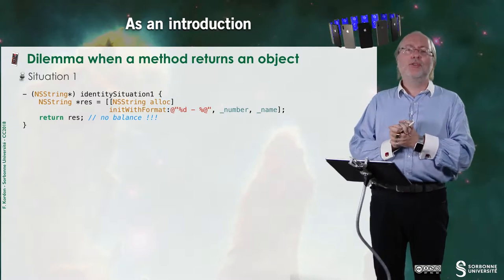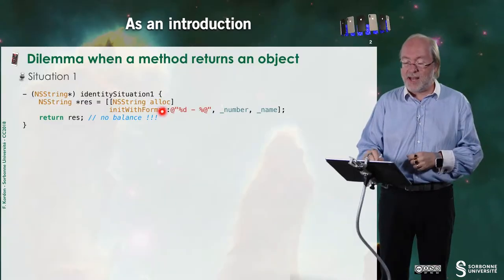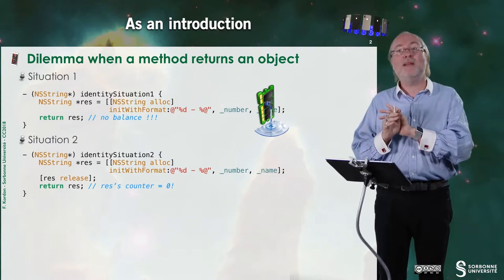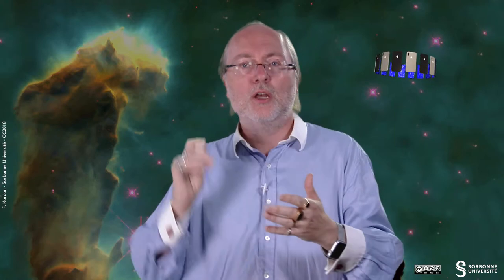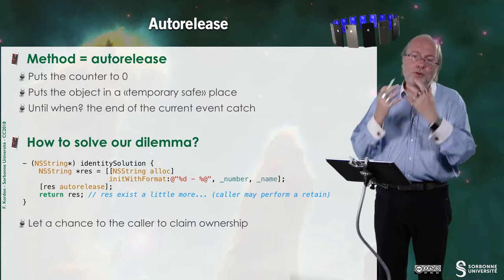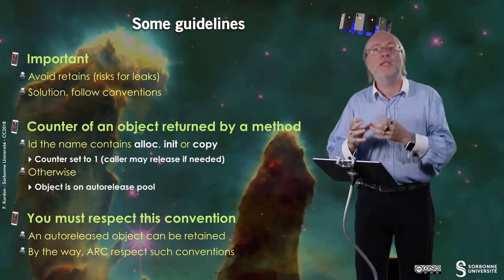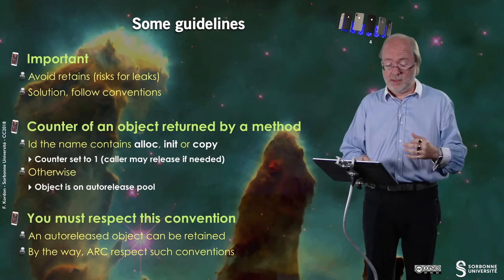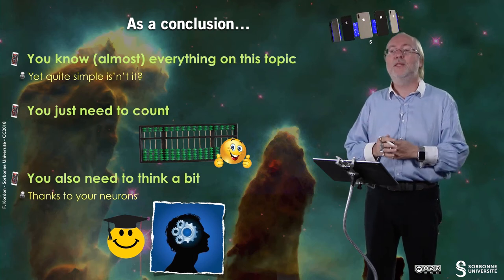028 — Objective C, autorelease pool